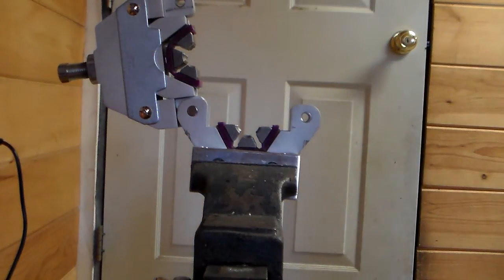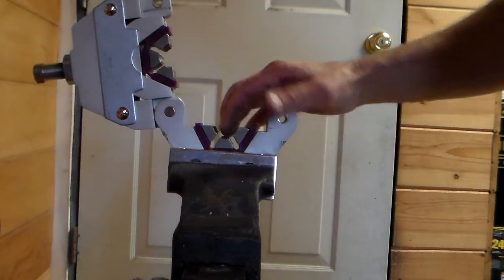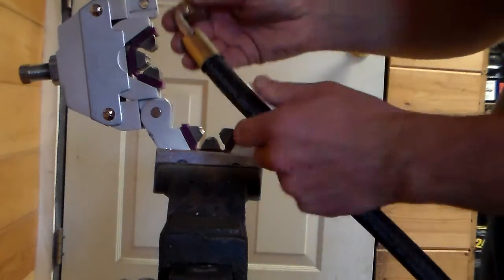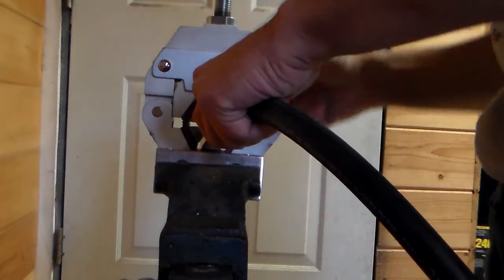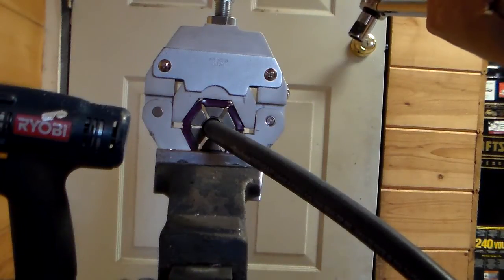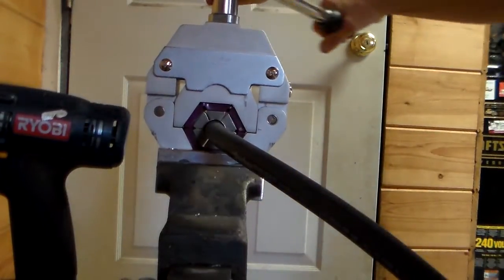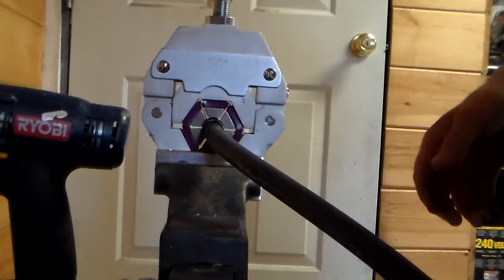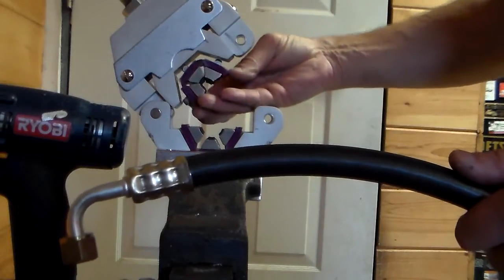SL-C Build AC/heat system install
Making the ac lines